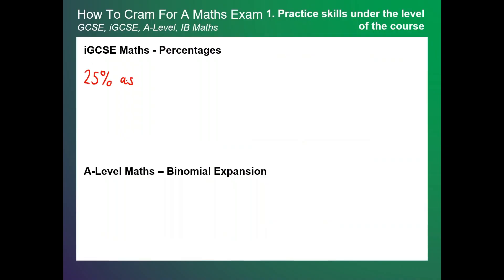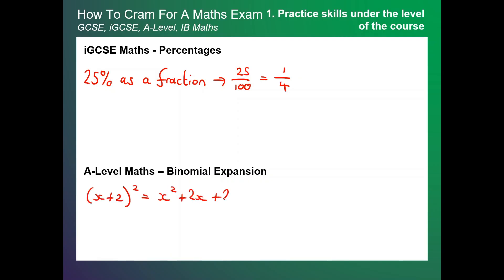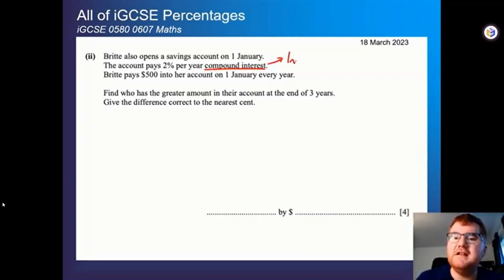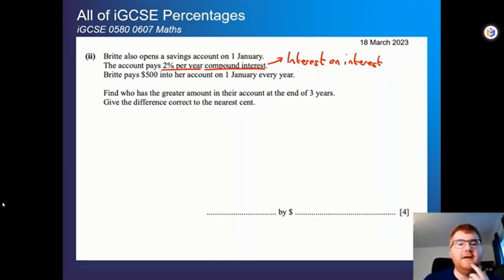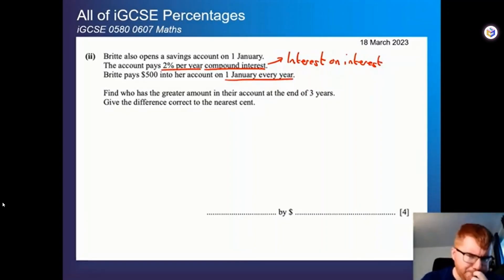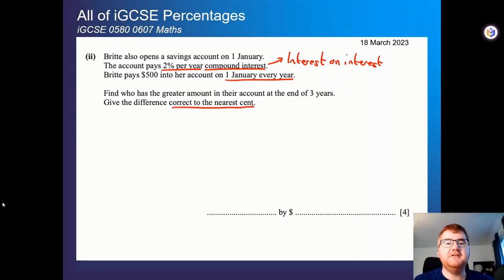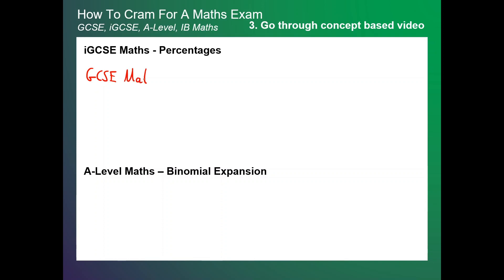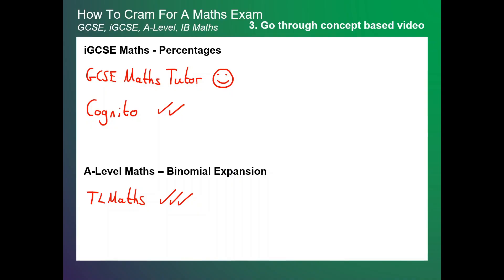The SECRET to Studying Maths Effectively...